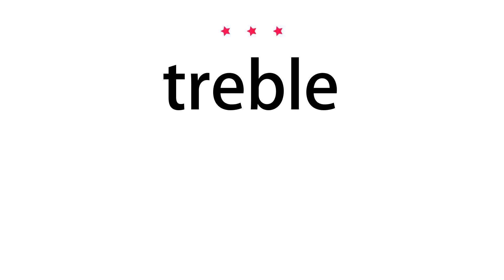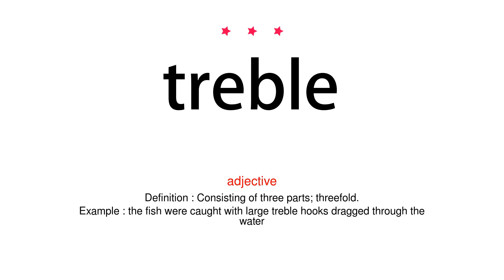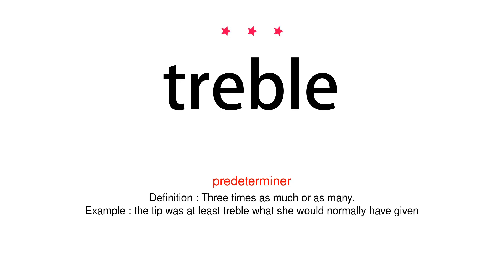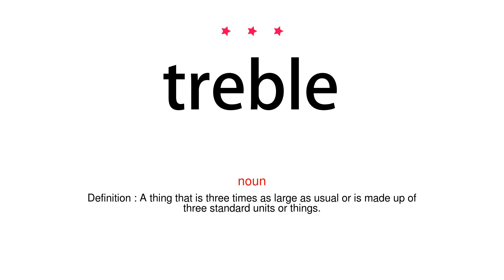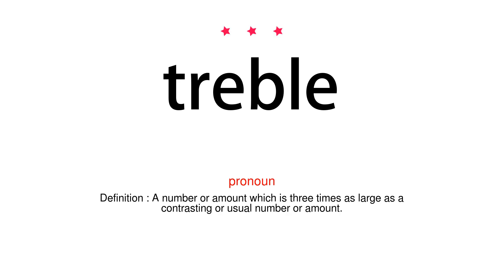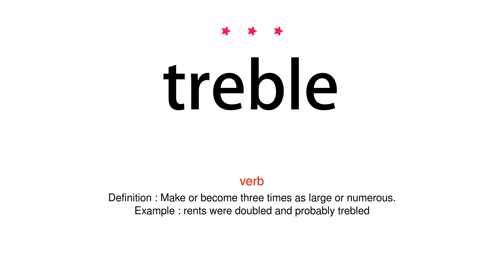How to pronounce treble - Vocab Today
The pronunciation of the word treble in Amercian accent is demonstrated in this video. If the word is from another language, such as brand name, it will be pronounced in its original language. Based on the word frequency, this is of 3 stars difficulty.

The word treble has the following meanings:
1. (adjective)
Definition : Consisting of three parts; threefold.
Example : the fish were caught with large treble hooks dragged through the water
2. (predeterminer)
Definition : Three times as much or as many.
Example : the tip was at least treble what she would normally have given
3. (noun)
Definition : A thing that is three times as large as usual or is made up of three standard units or things.

4. (pronoun)
Definition : A number or amount which is three times as large as a contrasting or usual number or amount.

5. (verb)
Definition : Make or become three times as large or numerous.
Example : rents were doubled and probably trebled